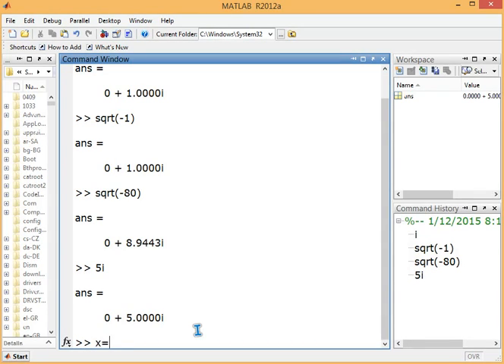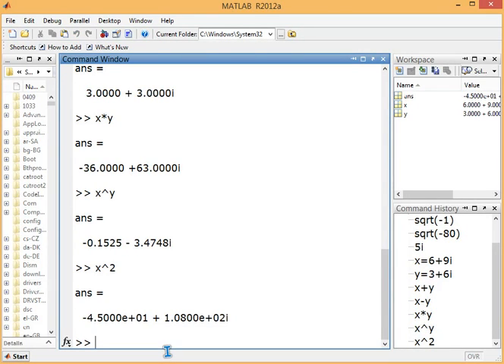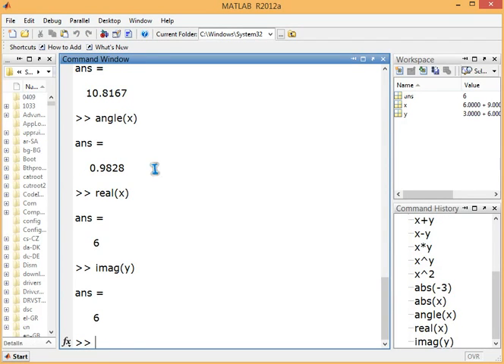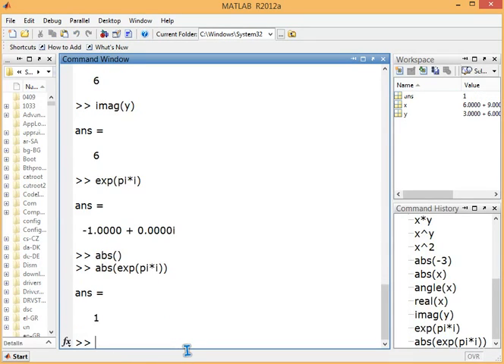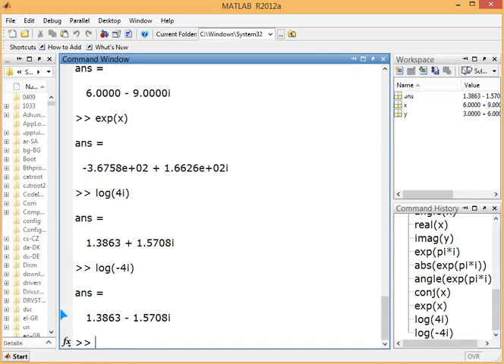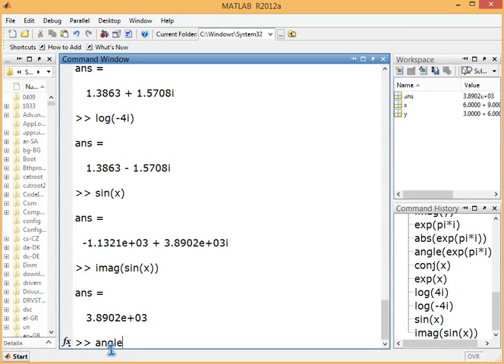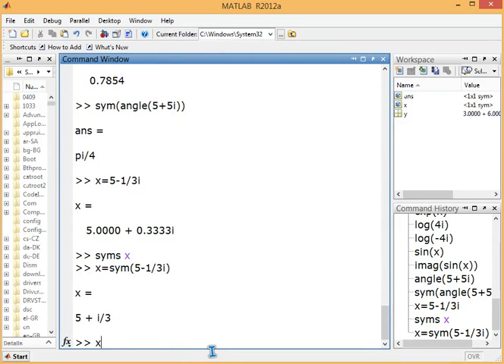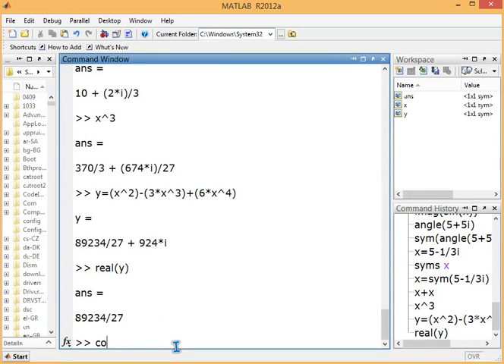MATLAB COMPLEX NUMBERS FUNCTIONS-7